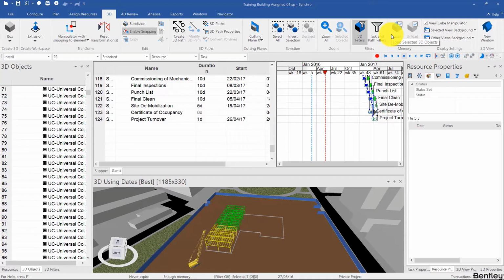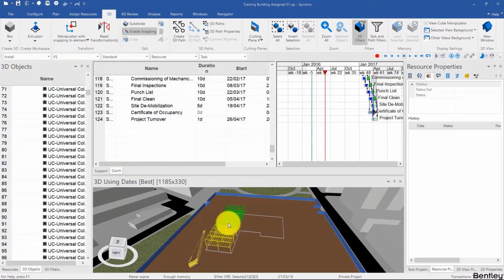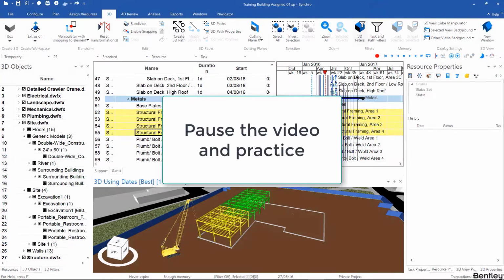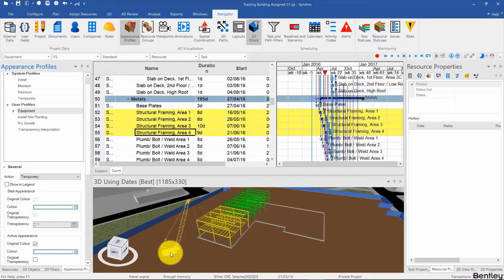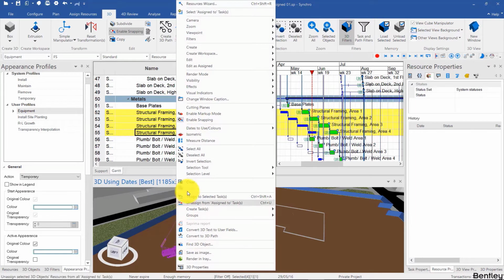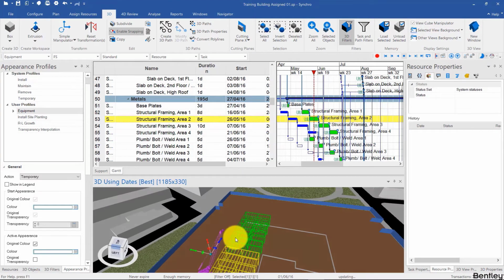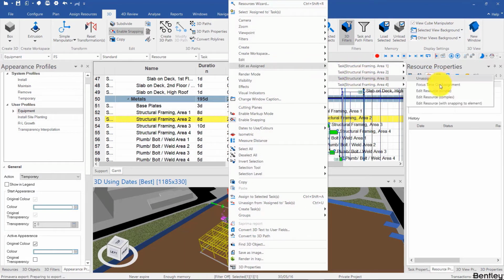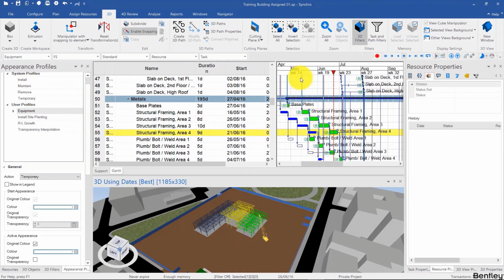SYNCHRO 4D: Edit As Assigned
This video covers:
• How to edit a 3D object associated with an equipment resource that is assigned to one or more tasks.